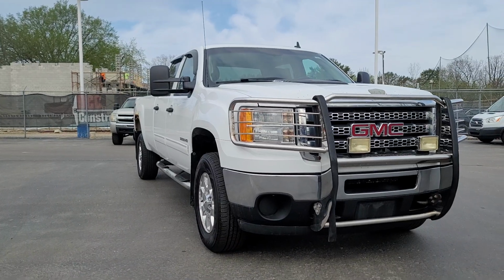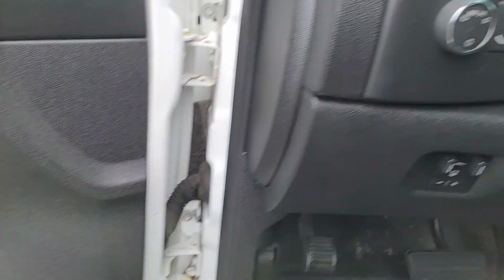2013 GMC Sierra_3500HD Davison, Grand Blanc, Lapeer, Burton, Flint 6-34921AK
Summit White Used 2013 GMC Sierra_3500HD SLE available in 800 N. State Rd., Davison, Michigan at Hank Graff Chevrolet. Servicing the Davison, Flint, Grand Blanc, Lapeer, Burton, MI area.

Sierra_3500HD SLE
2013 GMC Sierra_3500HD SLE - Stock#: 6-34921AK

800 N. State Rd

bluetooth Sierra 3500HD SLE 4D Crew Cab V8 6-Speed Automatic with Overdrive 4WD Summit White black Cloth Heavy-Duty Handling/Trailering Suspension Package.brbrPriced below KBB Fair Purchase Price!brbr4WD 6-Speed Automatic with Overdrive V8